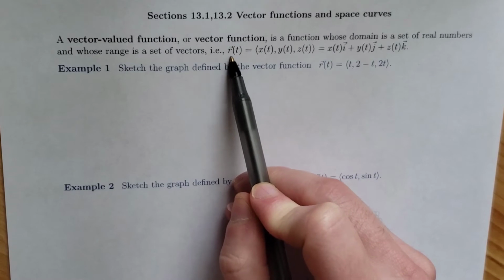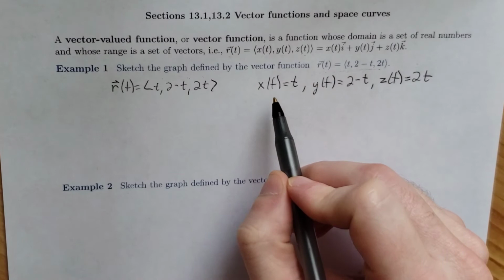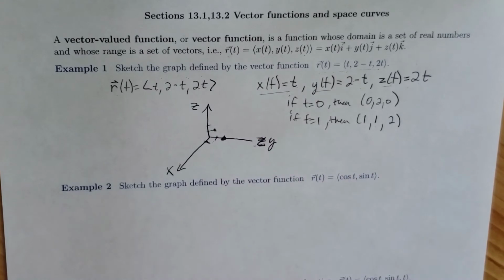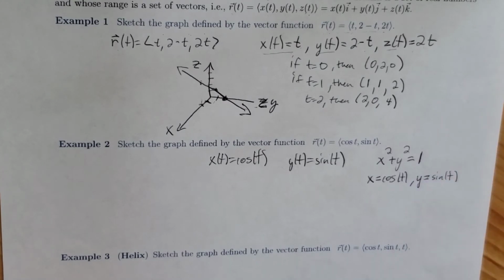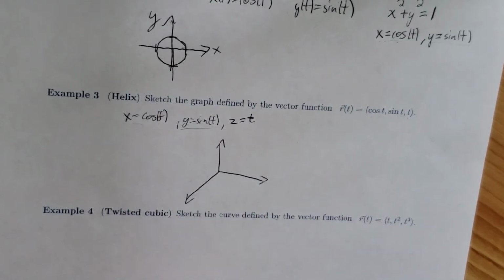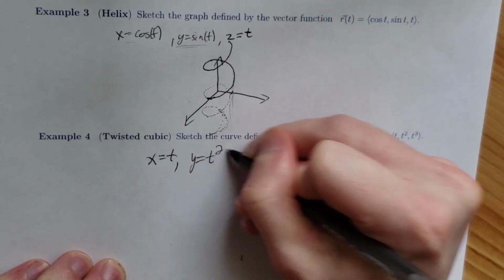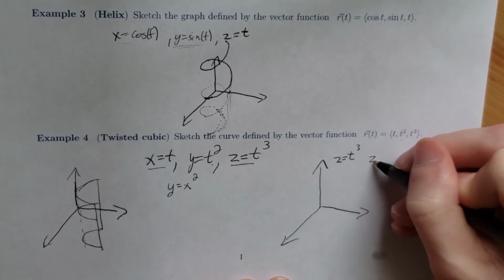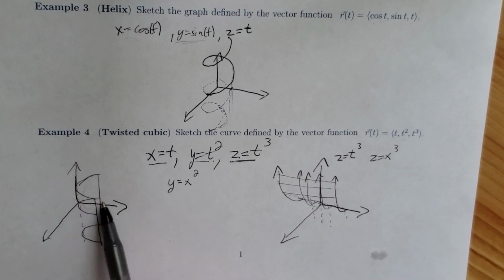Sketching vector valued functions